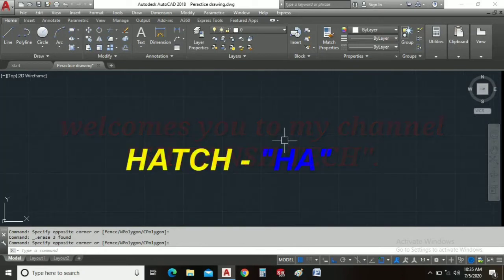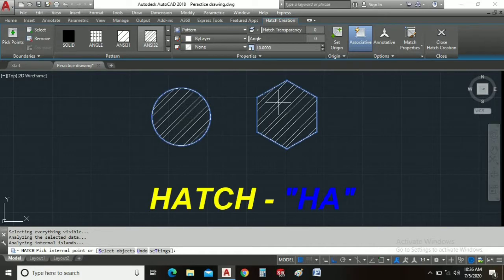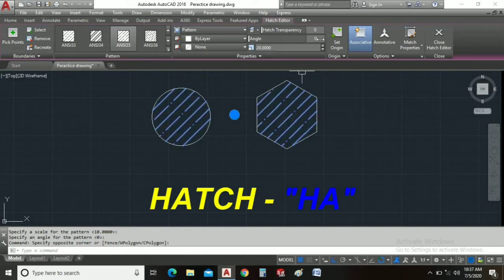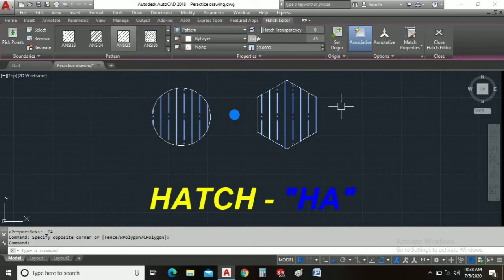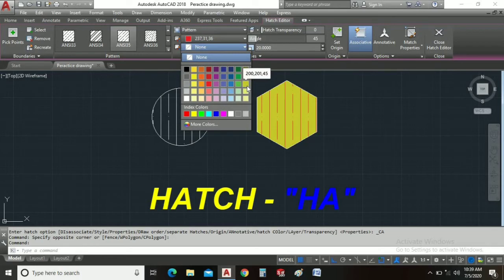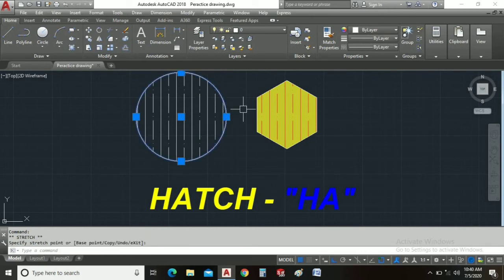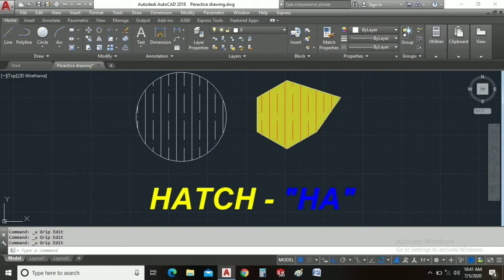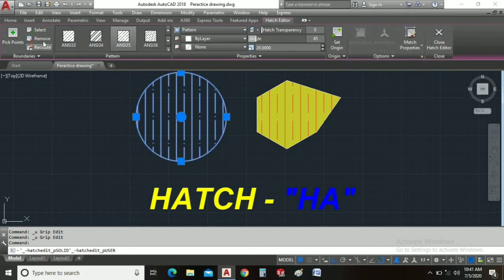Hatch command in AutoCAD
Hllllw everyone.

In this video we will learn complete concep of hatch command in AUTOCAD and I hope you all will love to watching this videothis will be quite helpful for all of you.
If anyone have any query related to anything in AutoCAD so you all can get in touch with me .